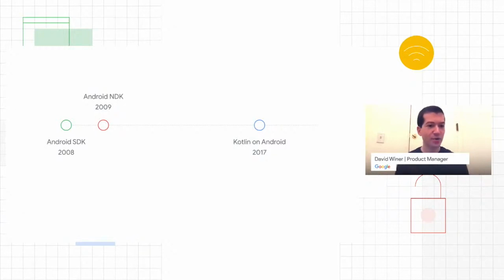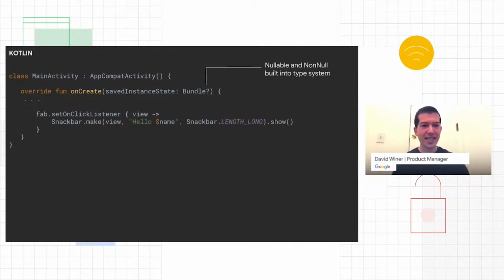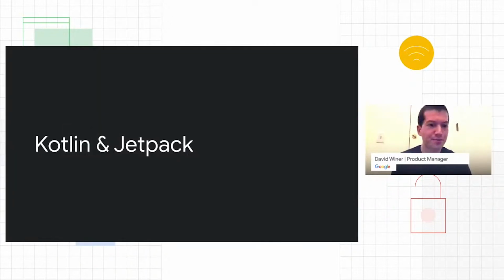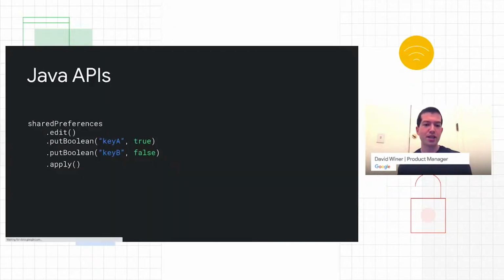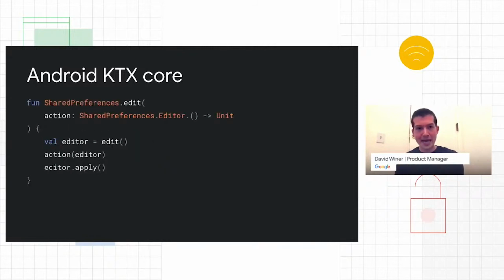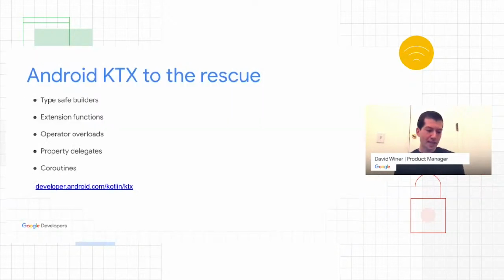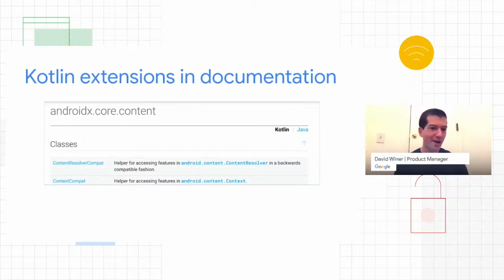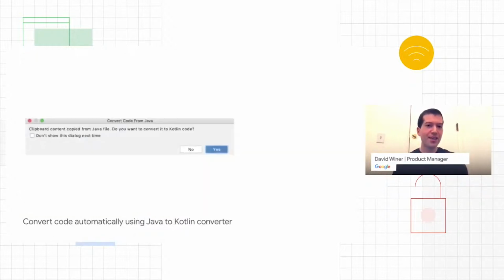Modern Android development using Kotlin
In this Kotlin 101 webinar session, Product Manager David Winer discusses the history of programming languages in Android, the integration of Kotlin with Android development, and more!